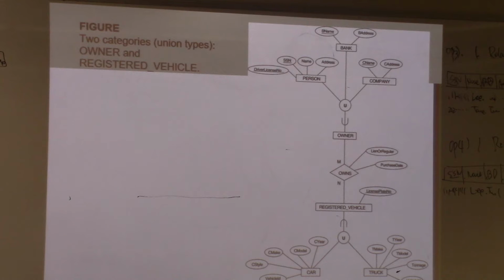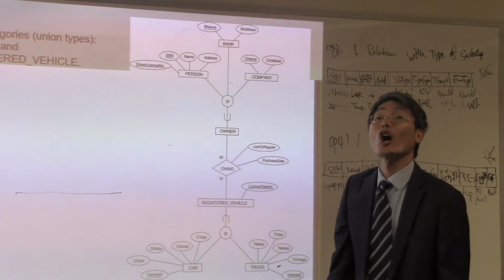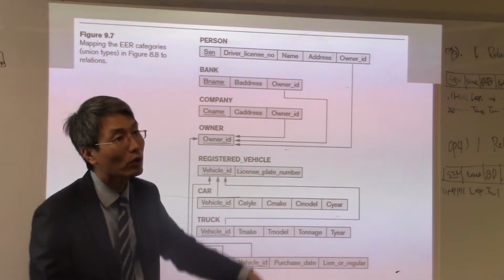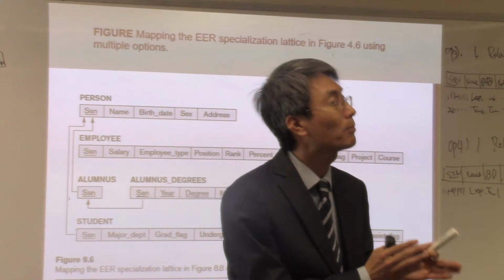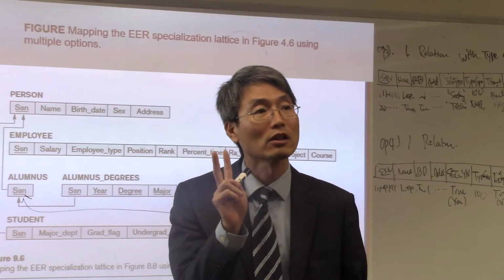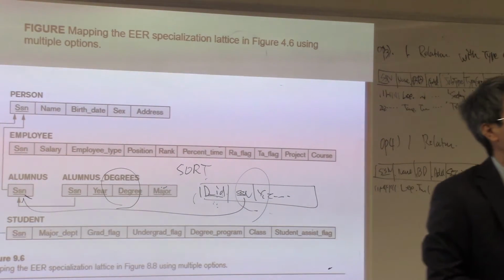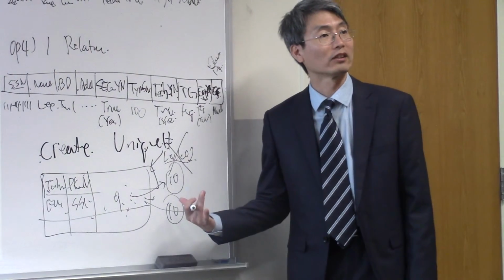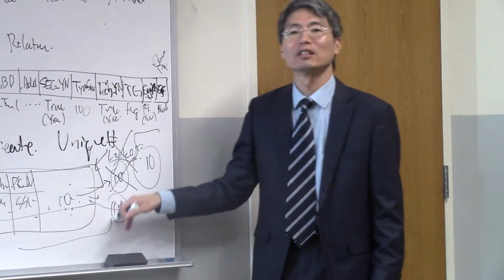cpsc551_1B_08_09_21_2015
Description